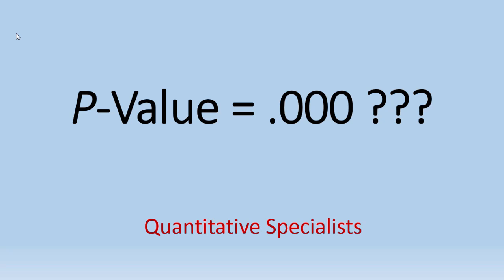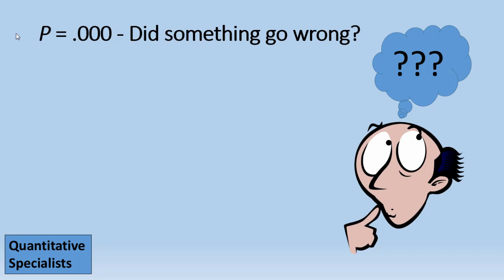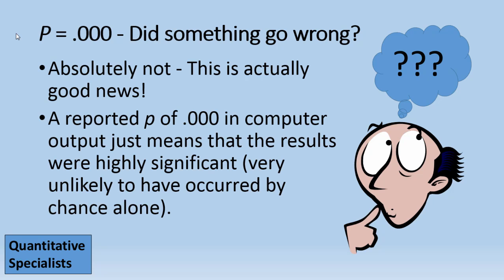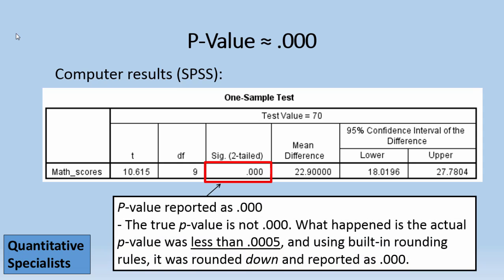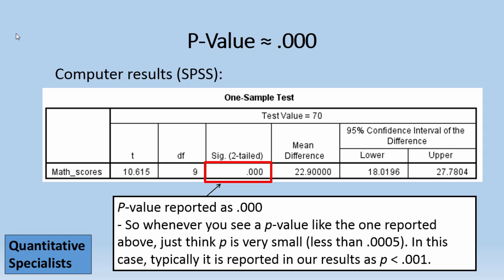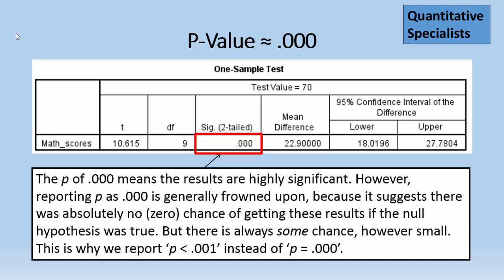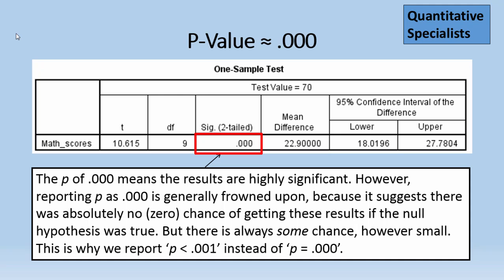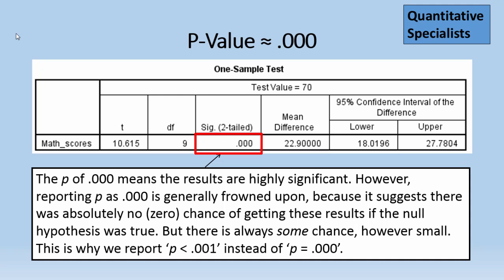P-Value = .000??? What to do when a p-value of .000 is reported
This video explains what a p-value of .000 means and how to determine if the result is statistically significant.

What is the P value in statistics?

Video Transcript: In this video I want to take a look at a question actually that I get a lot from people and that is when they get a p-value in their computer output reported as .000 and often they're concerned that maybe they made an error or they're not sure what that means. So I wanted to cover this topic in this video. So did something go wrong when you have a p reported of .000, like say in SPSS? Actually, not at all. This is actually quite good news if you see that in your computer output. A reported p of .000 in computer output really just means that the results were highly significant. Or, in other words, they're very unlikely to have occurred by chance alone. So here's an example of a p reported as .000 in computer output. Now it's important to note that the true p value is not really .000. What happened is that the actual p-value was less than .0005, and using built-in rounding rules, it was just rounded down and reported as .000 by SPSS in this example here. So whenever you see a p-value like the one reported above, just think that p is very small, technically less than .0005. In this case, we typically will report our results when we see a p of .000, as p is less than .001. The p of .000 again means that the results are highly significant. However, reporting p as .000 is generally frowned upon, because it suggests there was absolutely no or zero chance of getting the results if the null hypothesis was true. But there is always some chance of getting the results if the null is true, however small or unlikely the chance may be. This is why we typically report p is less than .001, instead of p is equal to .000. So if you're making a poster or presenting your results or you're a conference or what have you, I really would discourage you to write p equals .000; instead right p is less than .001. And then that will communicate that you understand that a p-value never really is exactly zero, because there's always some chance of getting the given results if the null was true, however unlikely that chance may be. OK that's it.